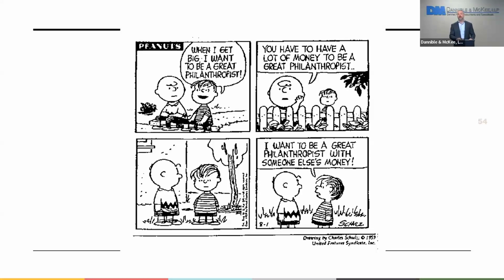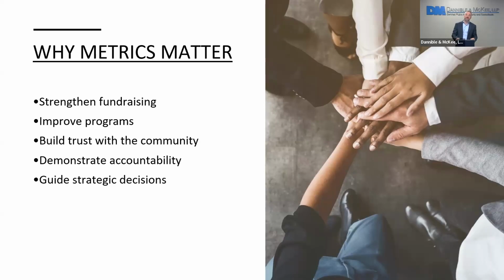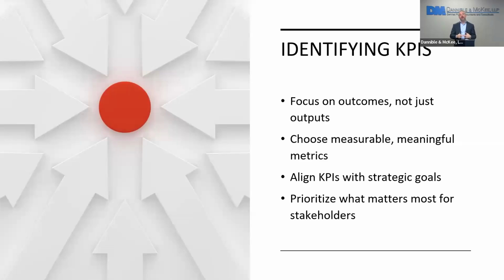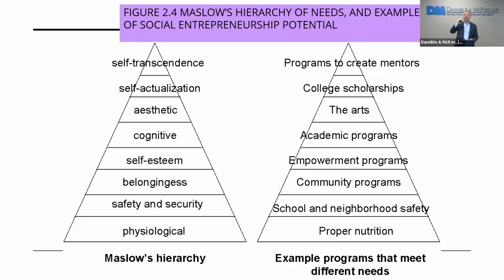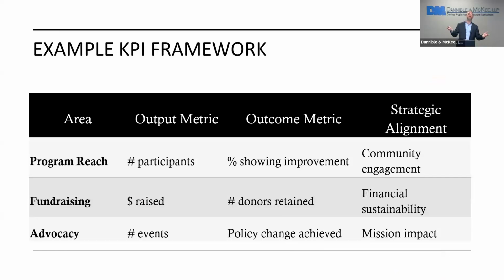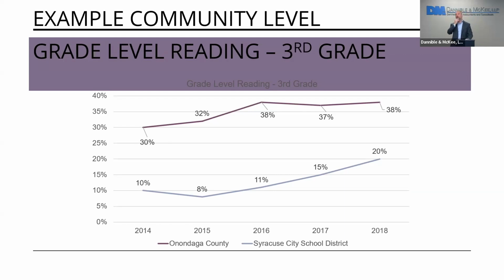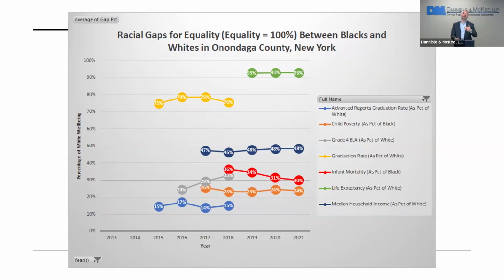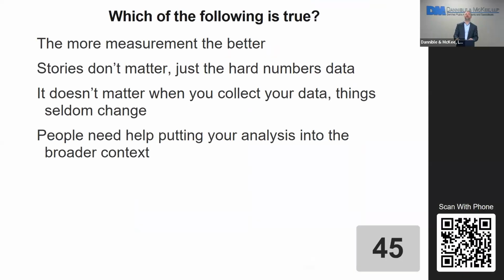From Mission to Metrics: Measuring Nonprofit Impact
This video features Part 1 of 4 presentations from Dannible & McKee, LLP’s Annual Nonprofit Conference 2026, a complimentary virtual event designed for nonprofit leaders, board members, and finance professionals.

Recorded on January 7, 2026, this session delivers practical insight to help nonprofit organizations strengthen governance, improve financial reporting, enhance accountability, and clearly communicate their impact. Attendees of the live conference were eligible to earn CPE credits while gaining tools they can immediately apply to their organizations.

🔹 Session: From Mission to Metrics: Building a Stronger Case for Impact

Nonprofits do important work—but measuring and communicating that impact effectively is essential. In this session, nonprofit leaders will learn how to connect mission-driven work with meaningful metrics that resonate with funders, boards, and the communities they serve.

Topics covered include:
- Identifying and using key performance indicators (KPIs)
- Measuring nonprofit outcomes and organizational impact
- Strengthening impact storytelling with data
- Aligning metrics with strategic goals and mission

Presenter:
Frank Ridzi, Vice President for Community Investment, Central New York Community Foundation

Whether you are a nonprofit executive, board member, or finance professional, this presentation provides actionable strategies to help your organization measure what matters—and communicate it with confidence.

📌 This is Part 1 of a 4-part conference series.
Be sure to watch the remaining sessions for additional insights on nonprofit financial reporting, audit readiness, and tax-exempt compliance.

👉 Learn more about nonprofit advisory services and upcoming events from Dannible & McKee, LLP.